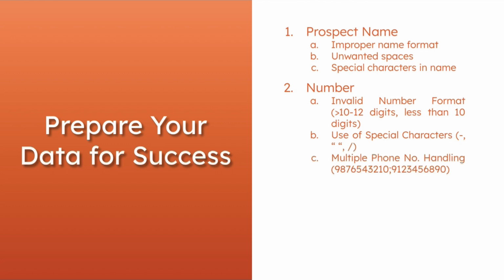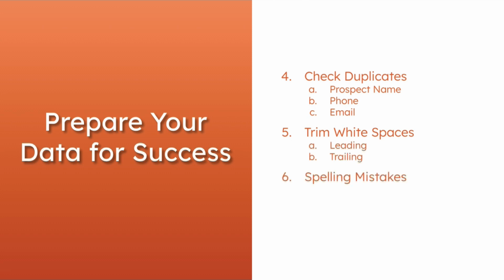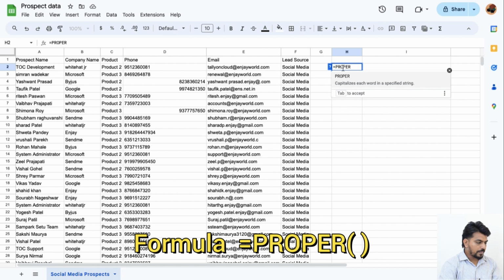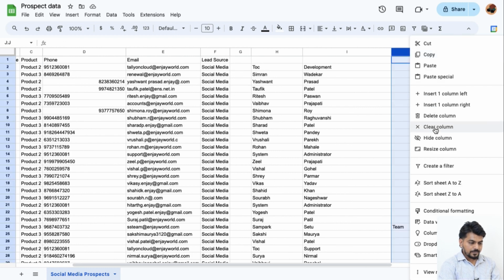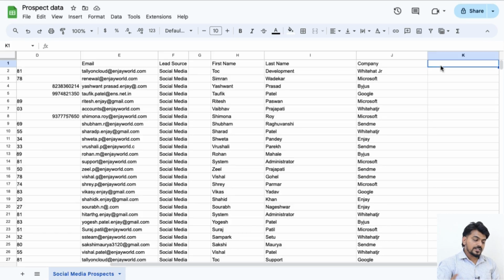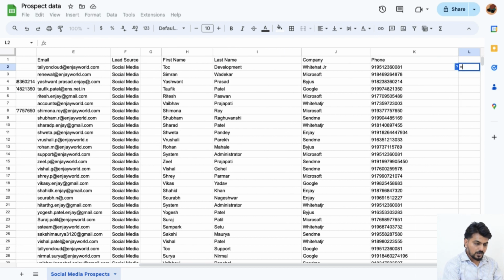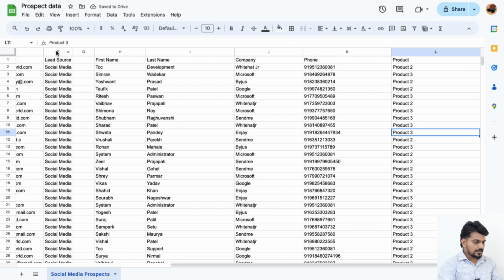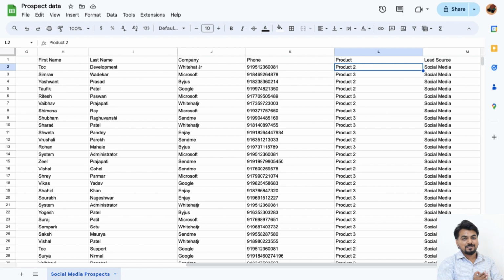How to Clean Data Before Importing into Samvad Telecaller App?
Data Cleaning is very important and we must clean the data before we import it.

If not done, it can affect your telecalling process on different levels.

Here in this video, we have covered,

0. 00:00:00 Introduction to the video

1. 00:00:24 Why is Data Cleaning important?

2. 00:01:45 Some Handy Tips on Cleaning.

3. 00:03:50 Quick Demo on Cleaning Data

Watch the next video in the series, to learn how to import clean Data into the Samvad App.